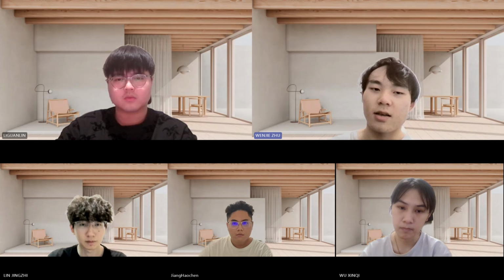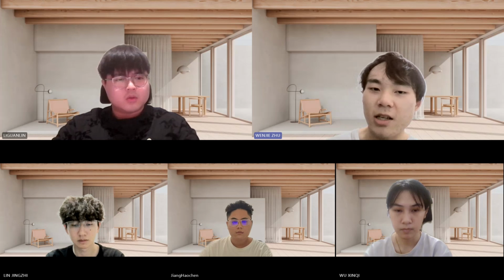LMCE3071_Set59_Group3_Pitching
LMCE3071_Set59_Group3

A206147  LIN JINGZHI
A206163  LI GUANLIN
A206164  JIANG HAOCHEN
A206273  ZHU WENJIE
A206286  WU XINQI